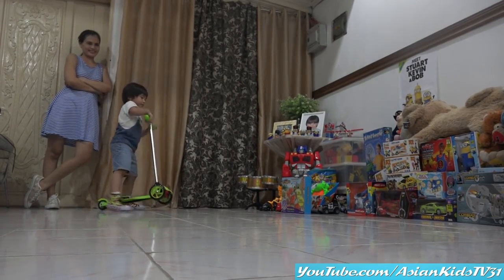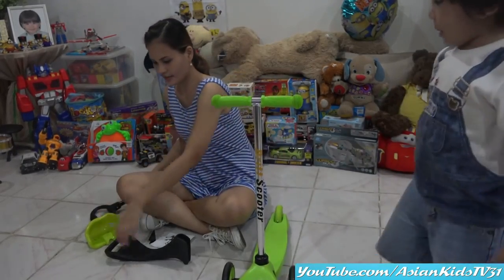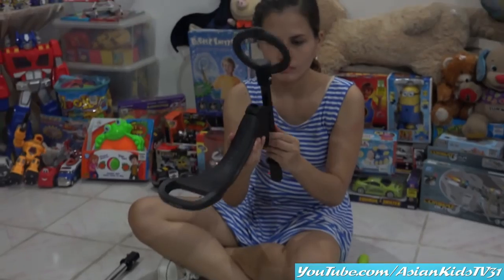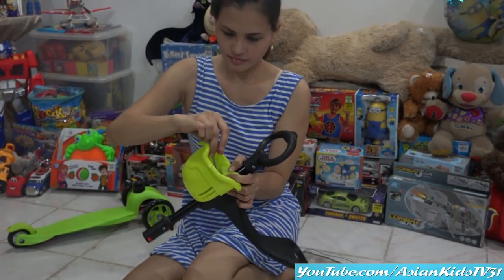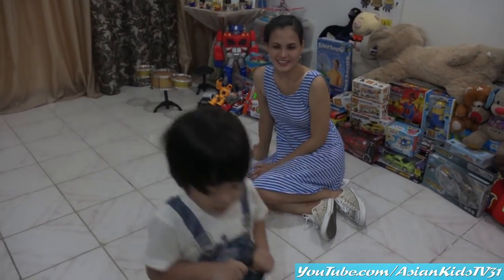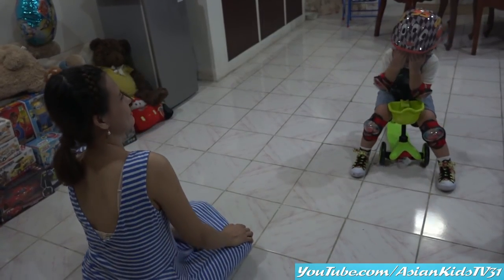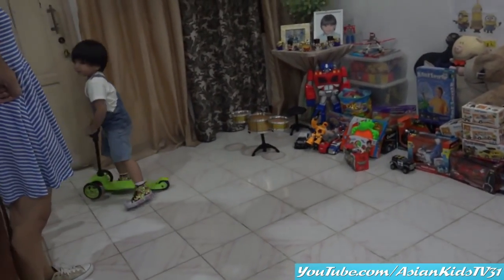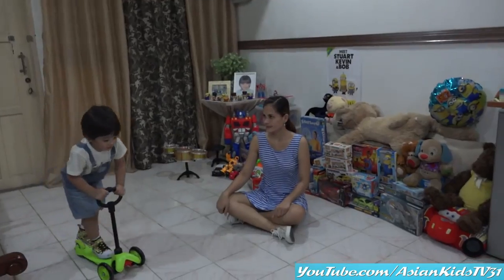A 3 in 1 Mini Scooter for Kids Unboxing and Playtime Part 2 of 2